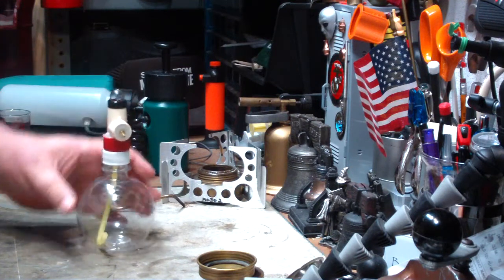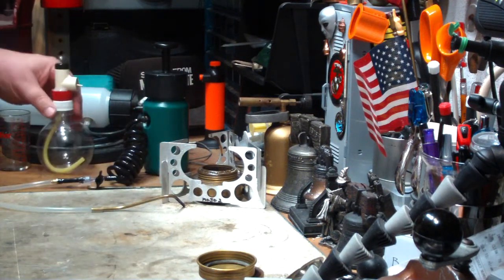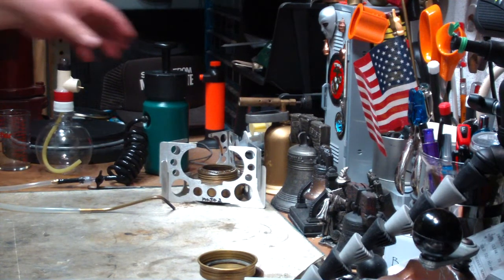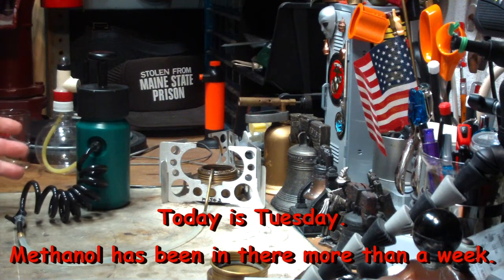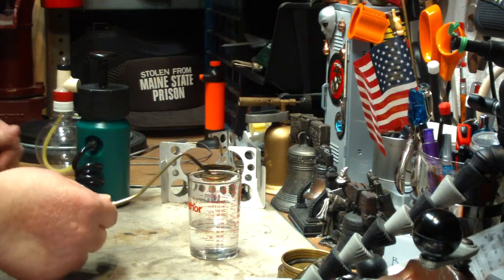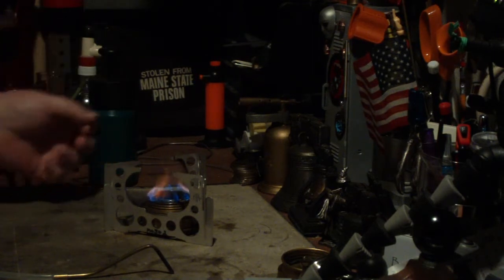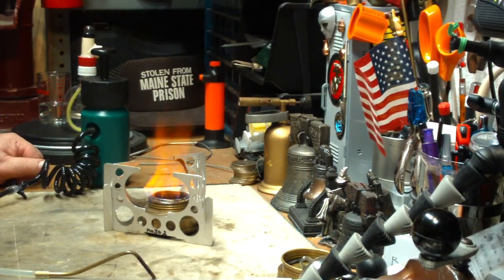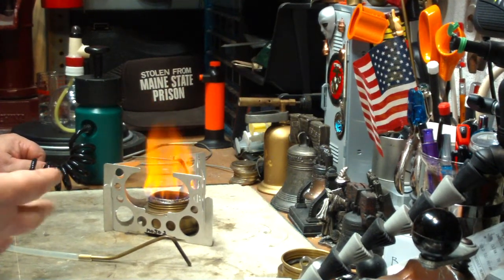Idea for a Pressurized Remote Fuel Feeder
In this video I share an idea I have for a pressurized remote fuel feeder. Like the warning I have at the start, "This video has the potential for mayhem. If you decide to do this do so at your own risk."

My original idea for these personal misters, which don't really work very good here in Pennsylvania, is to use them as a portable shower is the power goes off. While playing with the smaller one I thought maybe it would make an interesting fuel feeder.

I look forward to seeing what others think of this idea.

Hiram